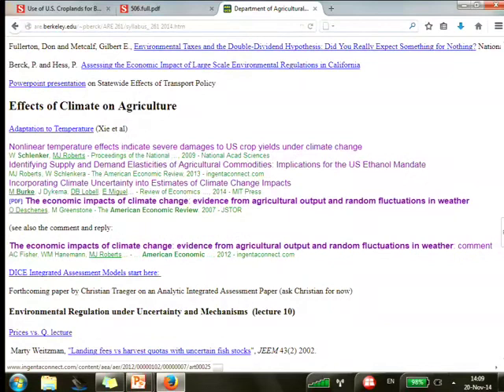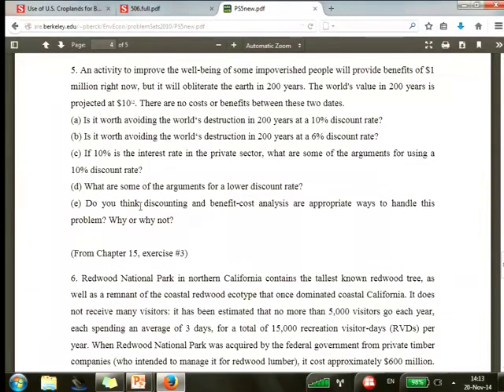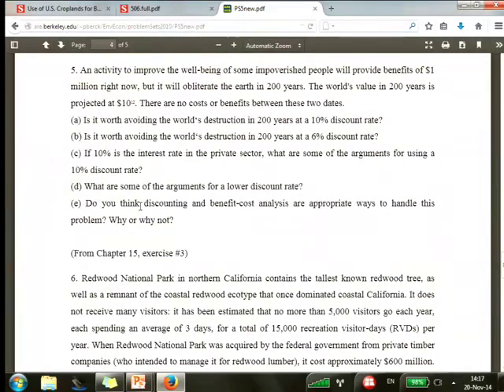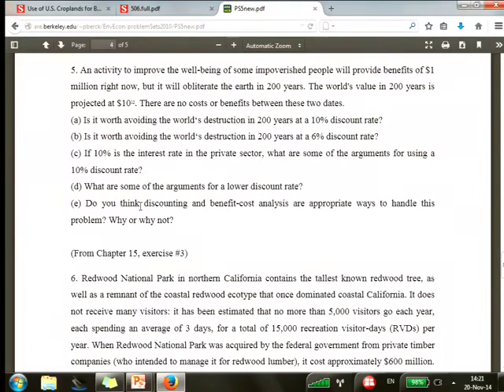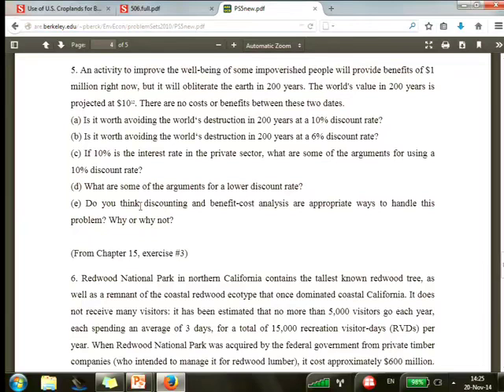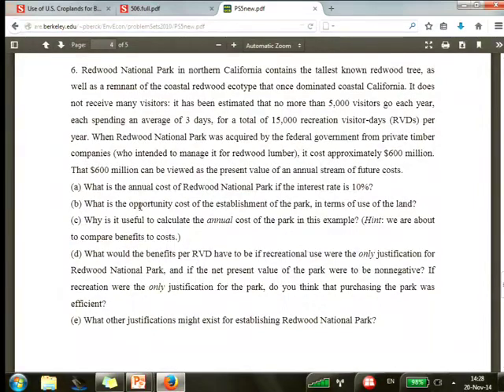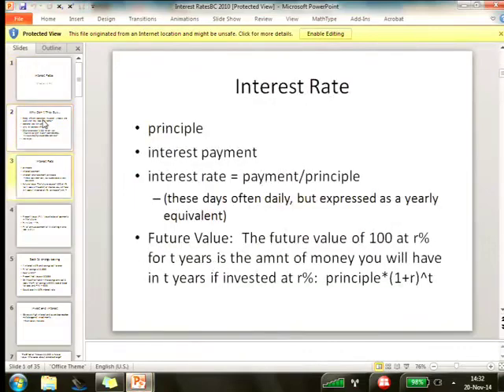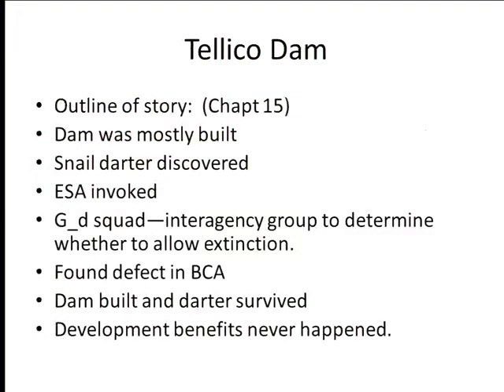2014 11 20 Economics C3 2014 11 20000